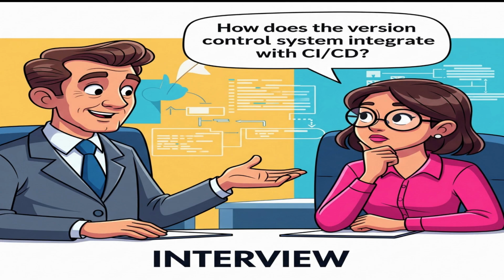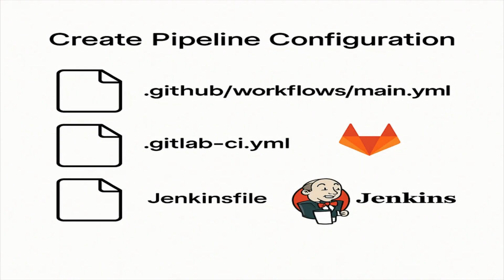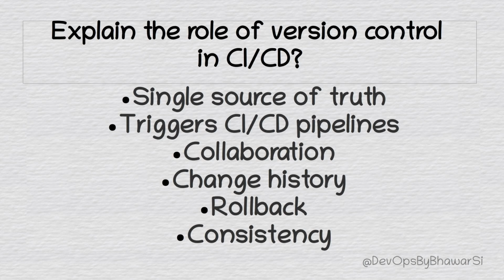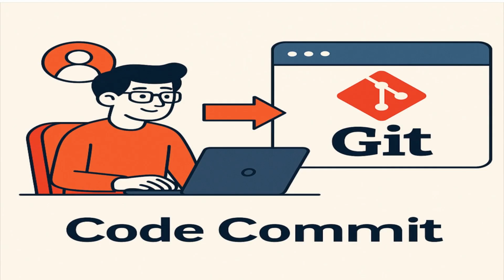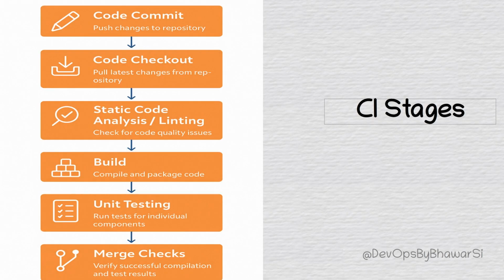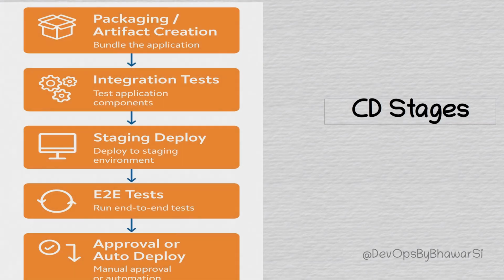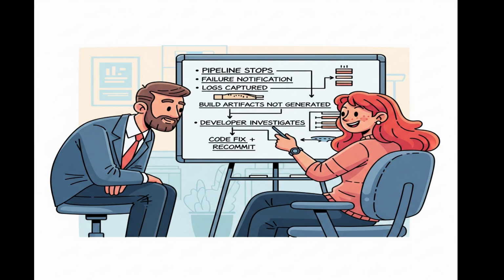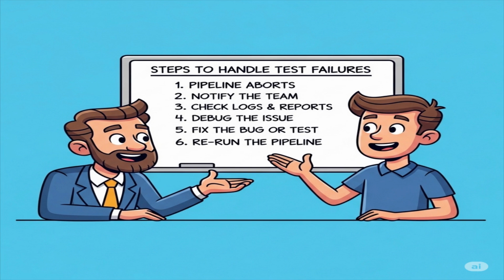CI/CD Interview Questions | Round 2 – Version Control, Pipeline Stages & Test Failures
DevOps Interview Questions on CI/CD – In this video (Round 2), we dive deeper into version control, CI/CD pipeline stages, handling build/test failures, and real-world DevOps scenarios.

Perfect for job seekers preparing for DevOps, SRE, or DevSecOps interviews. Topics are explained clearly using visuals and AI voice narration.

📌 Timestamps (Chapters):
0:00 Intro
0:25 What is Version Control?
0:49 How to integrate Version Control with CI/CD?
3:40 Role of Version Control in CI/CD
4:51 Stages in a typical CI/CD Pipeline
8:54 What happens when a build fails in CI?
10:21 How do you handle test failures in CI/CD Pipelines?
11:37 Outro

📘 Topics Covered:
Version Control Systems (Git, GitHub)
CI/CD Pipeline Workflow
Stages in a typical CI/CD Pipeline
Build and Test Failures in DevOps
DevOps Interview Q&A with Examples
Learn DevOps, SRE, GitOps, DevSecOps

🎙️This video features original stories and educational explanations voiced using licensed AI narration.